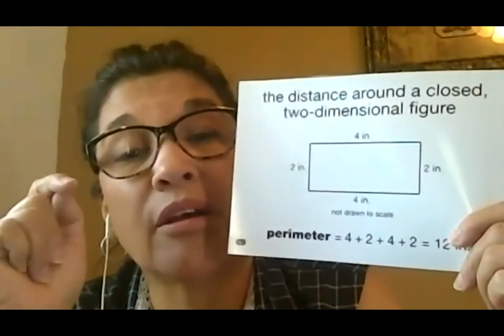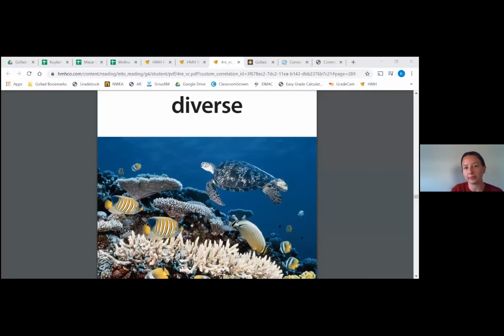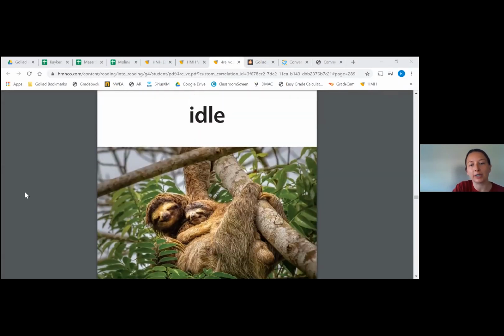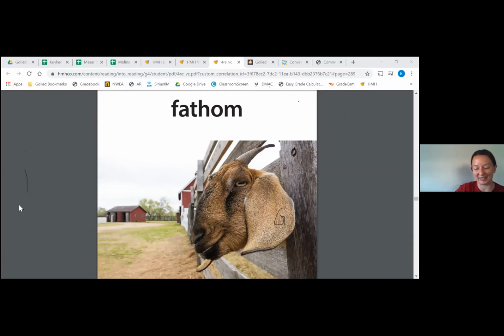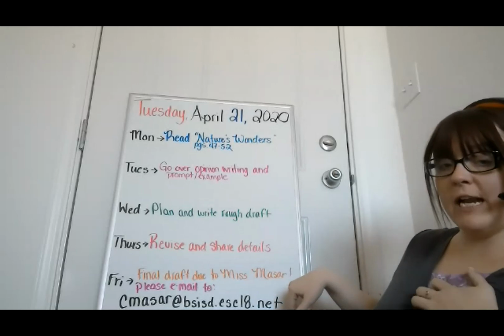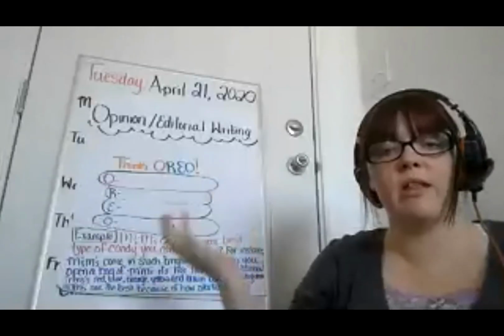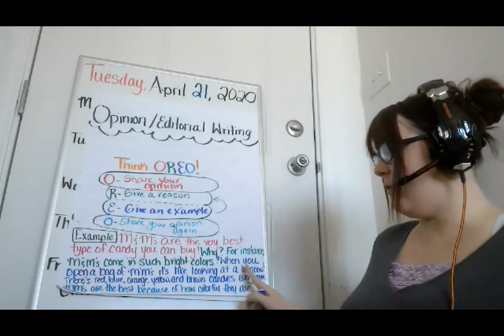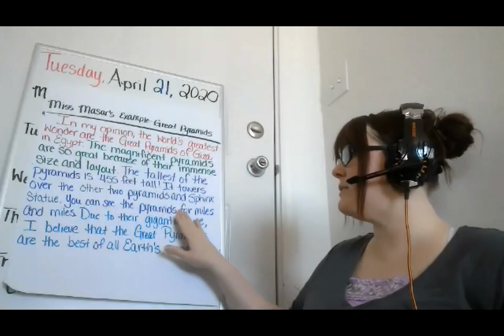April 21st Zoom Lessons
Math - Perimeter review (Starts at 0:00)
Reading - Seven Wonders of the World vocabulary (Starts at 4:37)
--Assigned on HMH online textbook
Writing - Opinion writing (Starts at 13:34)